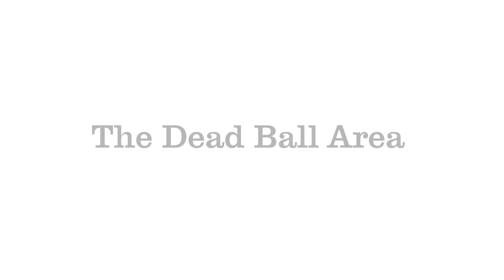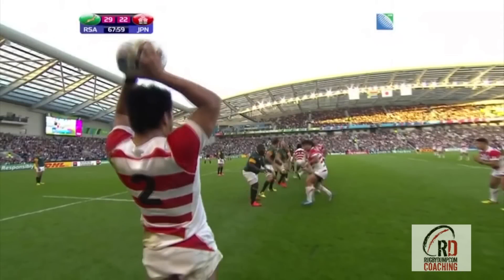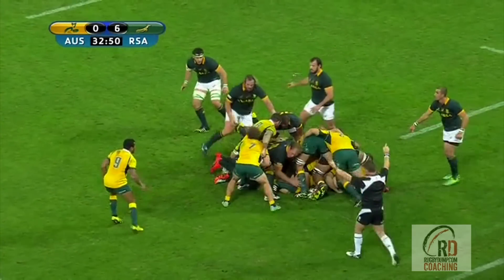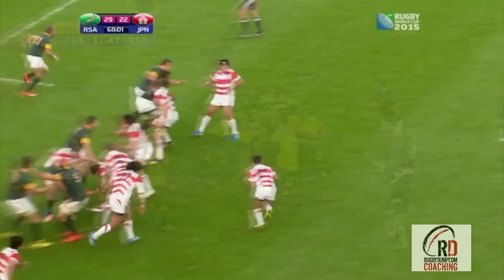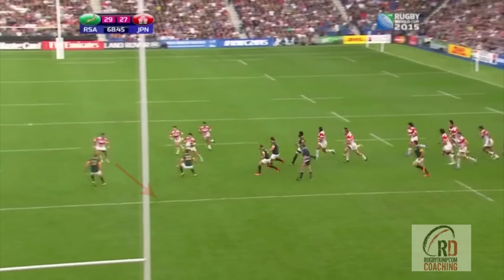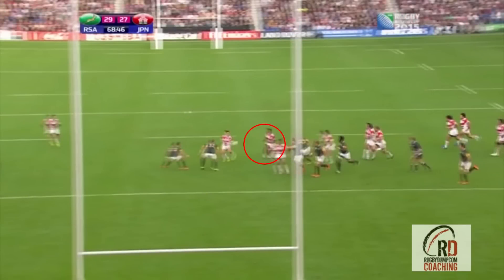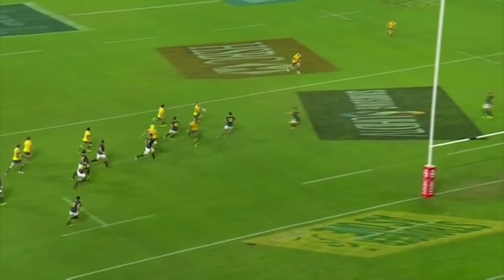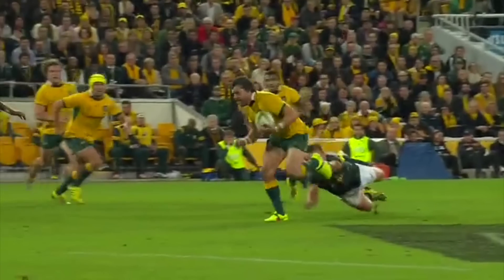Strike Move Analysis - Japan/Australia/Queensland Reds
We take a look a one of the most popular strike moves, or set plays, currently in use.

We compare examples of it in use from Japan, Australia and the Queensland Reds to give an idea of how the move can be done at all levels of the game.